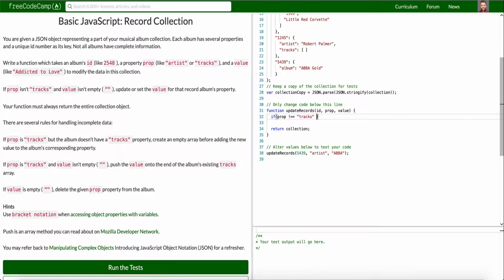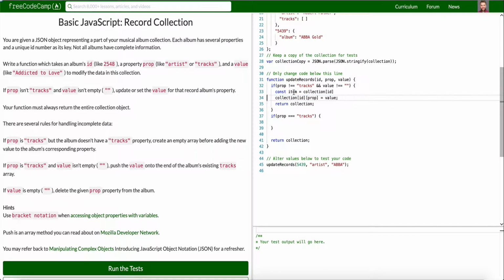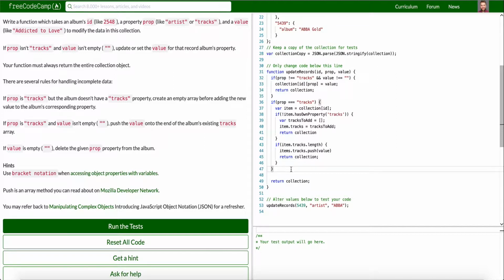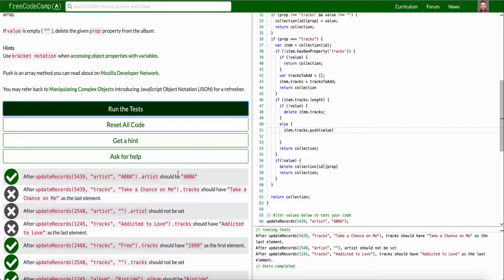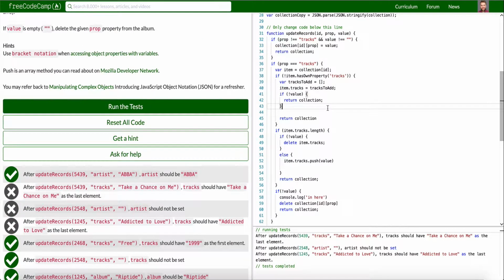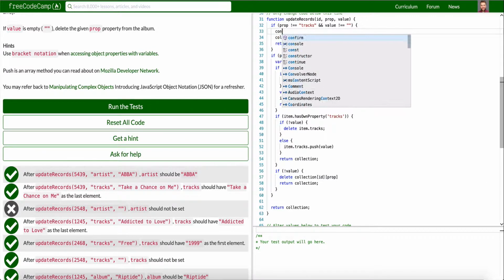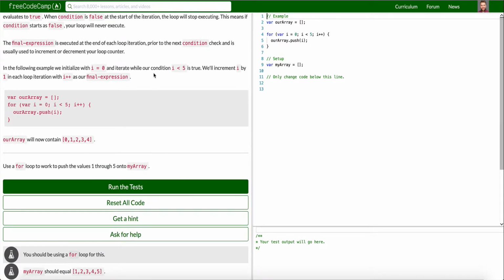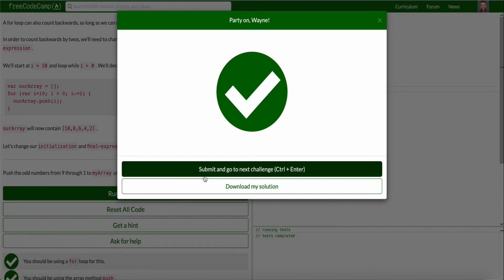Free Code Camp 2019 - Javascript Algorithms & DS Certification - Basic JavaScript Lesson 19